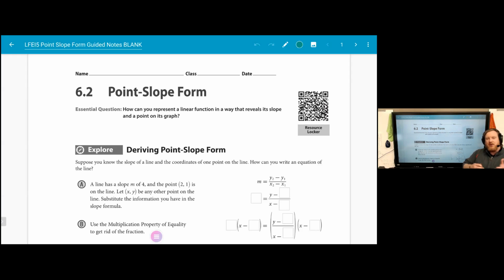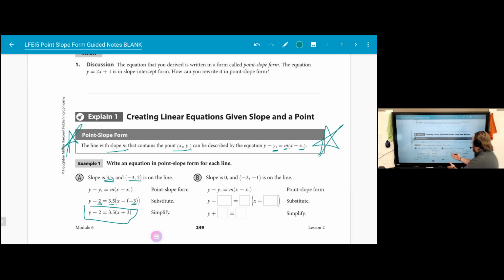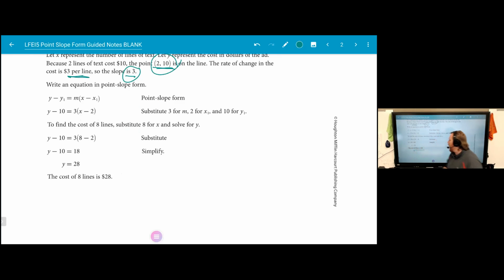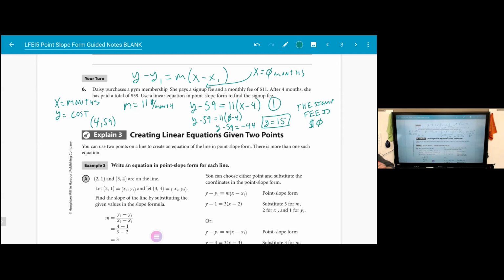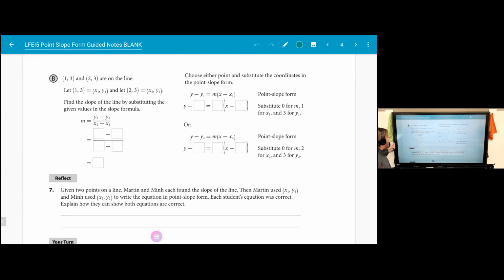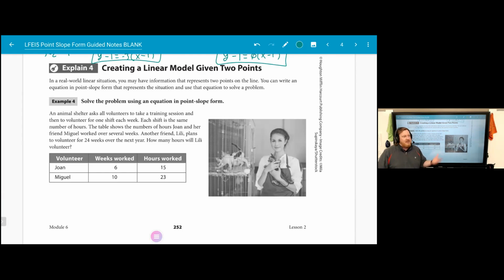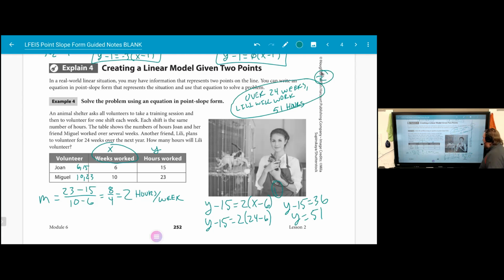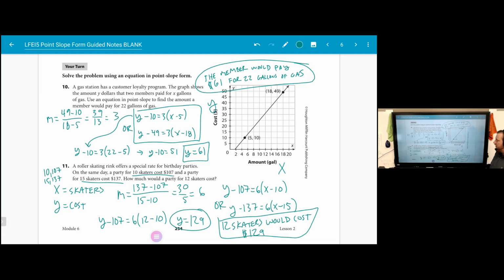LFEI5 Point-Slope Form Guided Notes